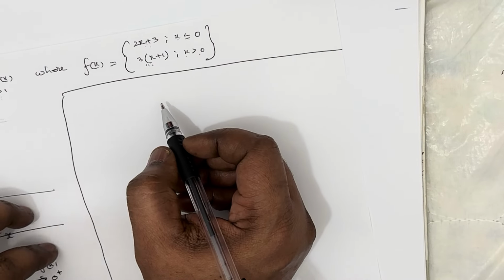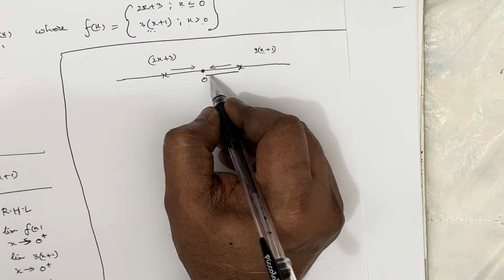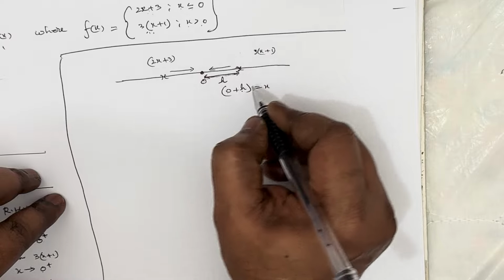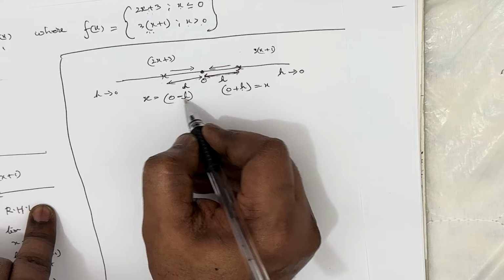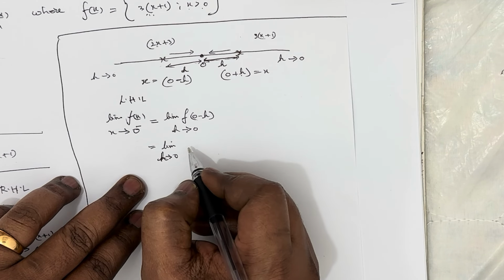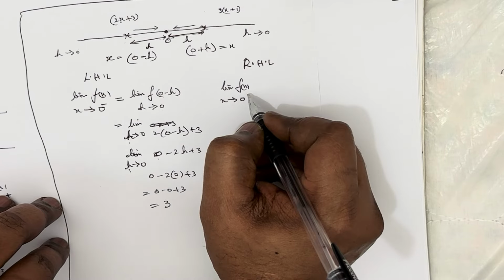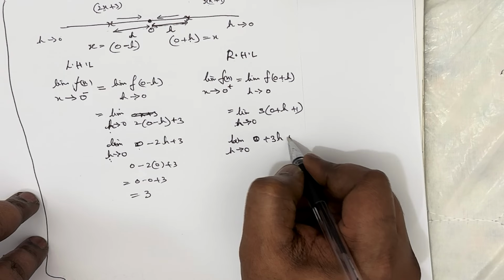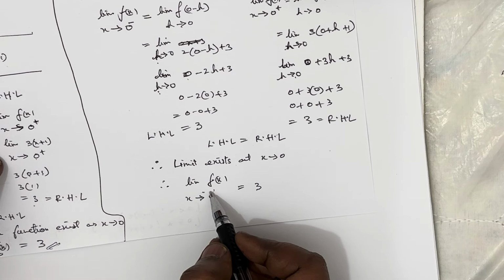Class 11 Limits & Derivatives Ex-13.1 (Q 23,a)